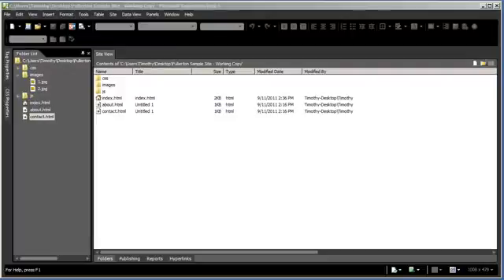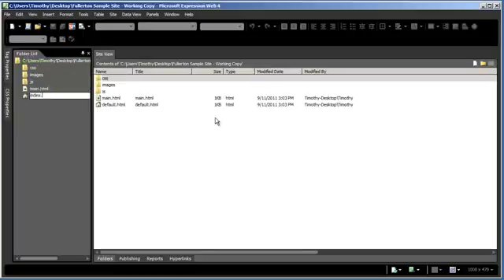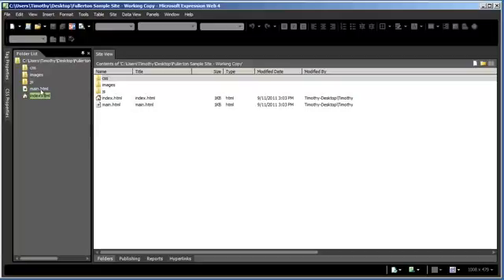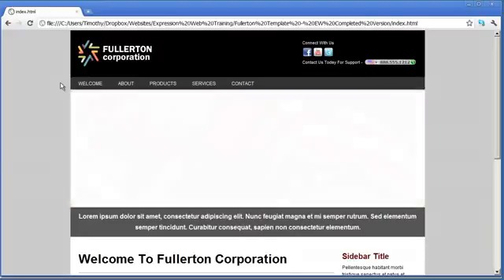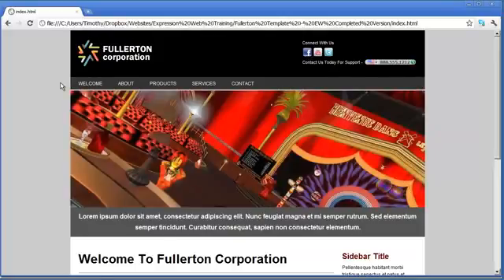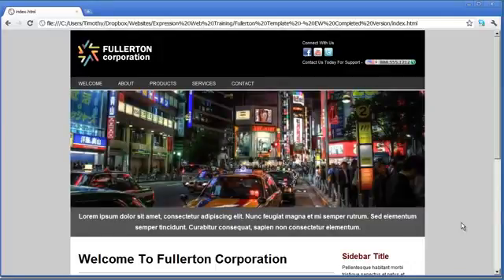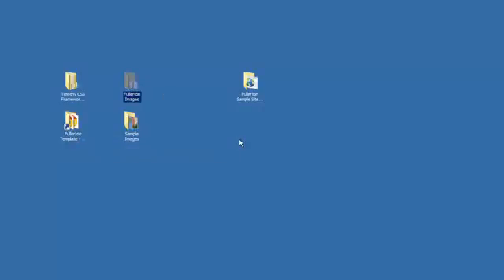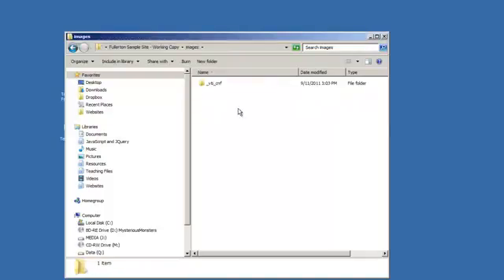5 Introduction to Expression Web 4 Tutorial